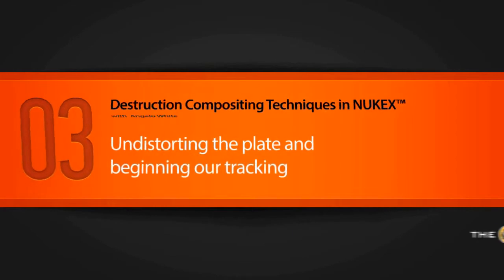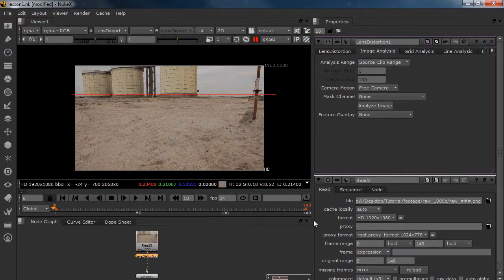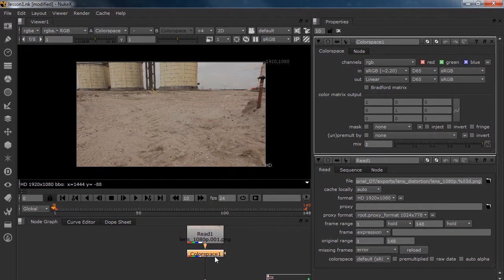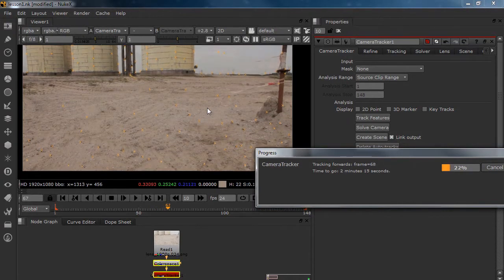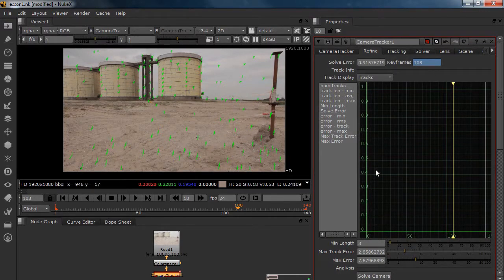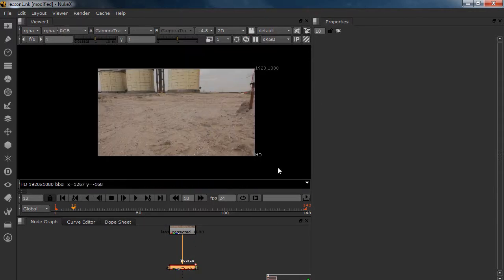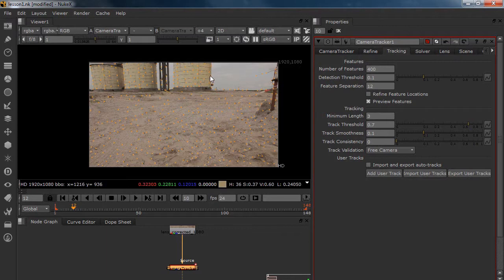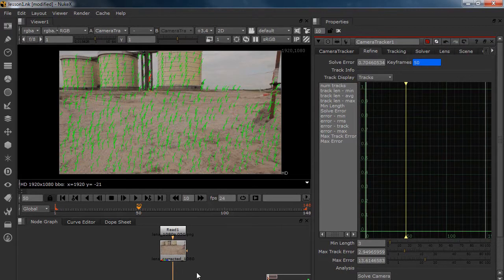Destruction Compositing Techniques in NUKEX with Angelo White